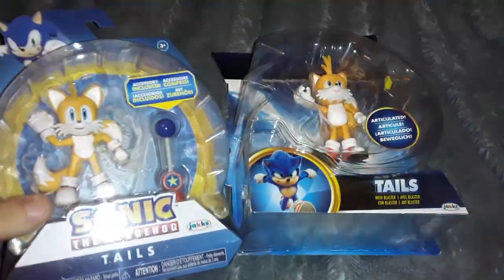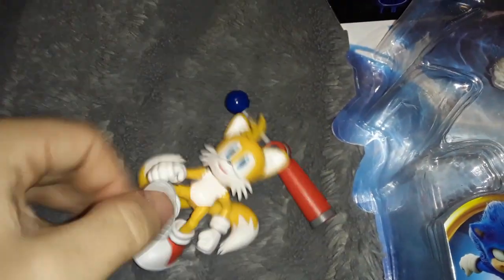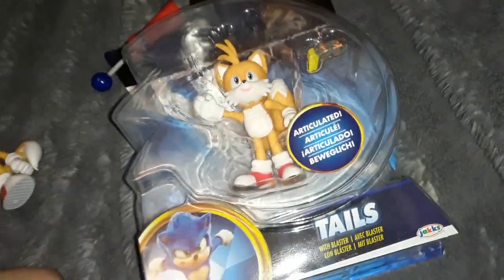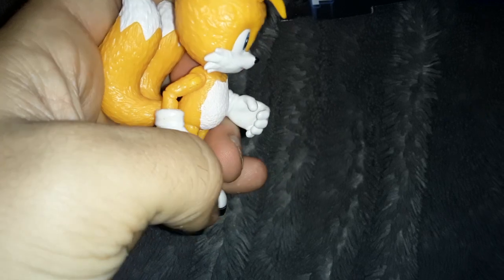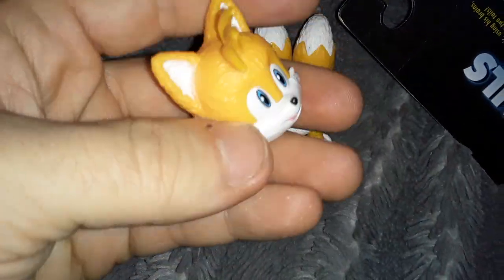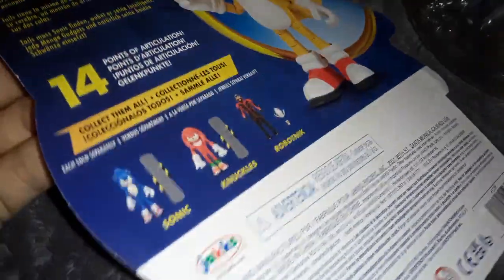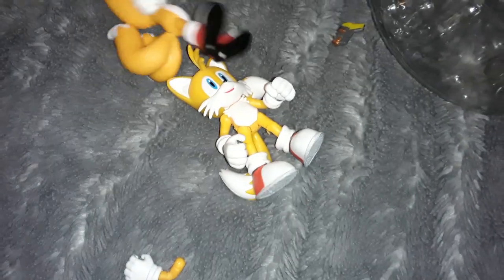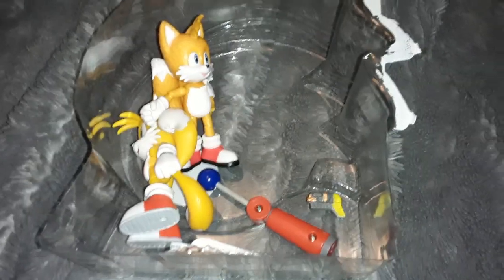Sonic and Sonic 2 Tails Figure Comparison